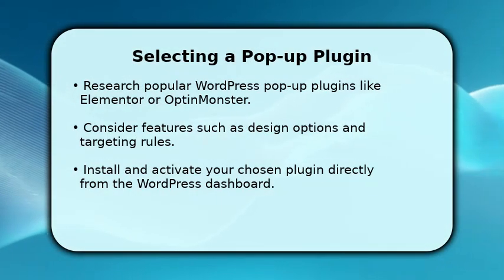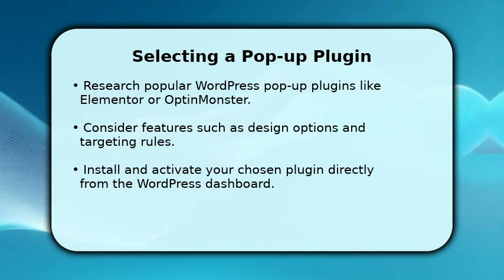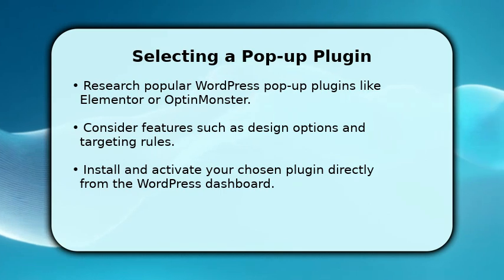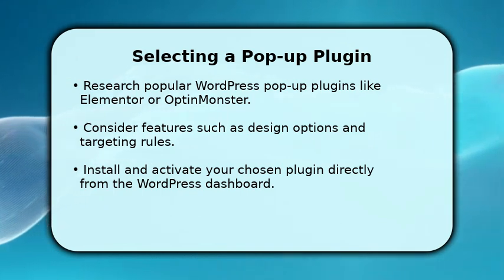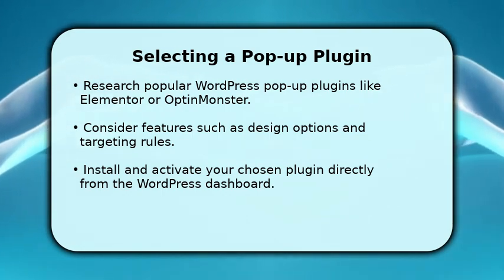How to Add a Pop Up on WordPress - Full Guide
In this comprehensive guide, we'll walk you through the step-by-step process of adding a pop-up to your WordPress website. Whether you're looking to create a newsletter sign-up form, promote a special offer, or simply grab visitors' attention, a well-designed pop-up can be an effective way to engage with your audience. From choosing the right plugin to customizing its appearance and behavior, we'll cover everything you need to know to get started.